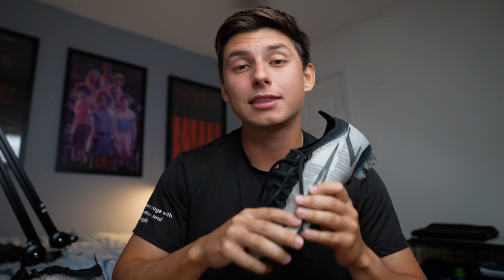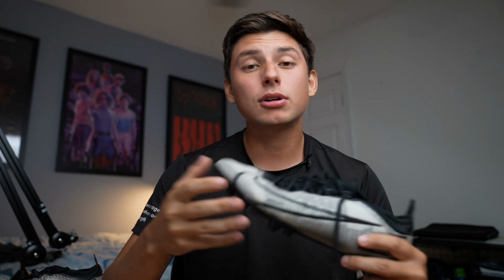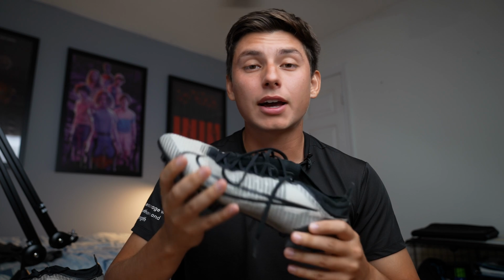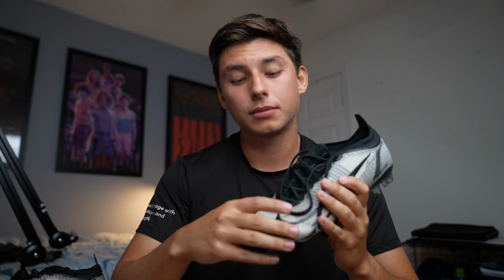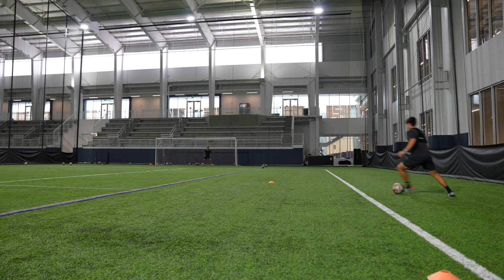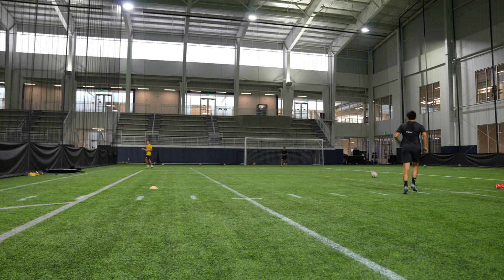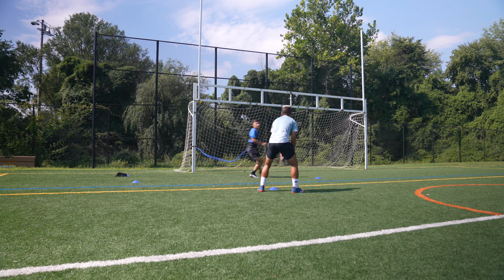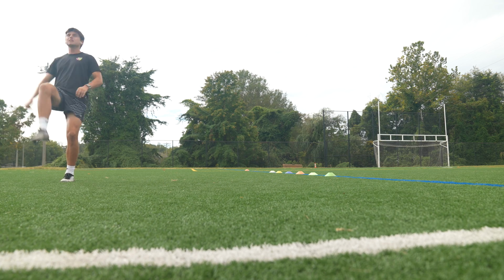MERCURIAL VAPOR 14 ELITE AG REVIEW |WHY I SWITCHED TO AG'S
//Video Timeline//
0:00 INTRO
0:11 WHY I SWITCHED FROM FG TO AG’s
5:33 UNBOXING
6:18 BANGERS WITH AG’s
7:35 FINISHING & DRIBBLING WITH AG’s
12:45 C.O.G. WITH AG’s
13:41 JUGGLING WITH AG’s
14:49 DRIBBLING WITH AG’s
16:58 OUTRO